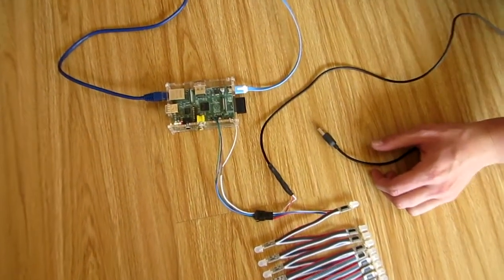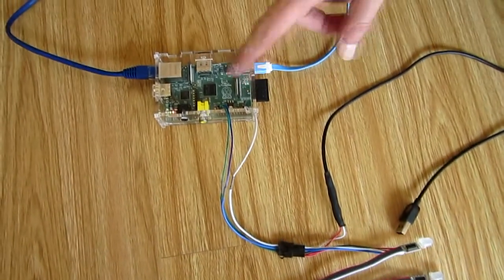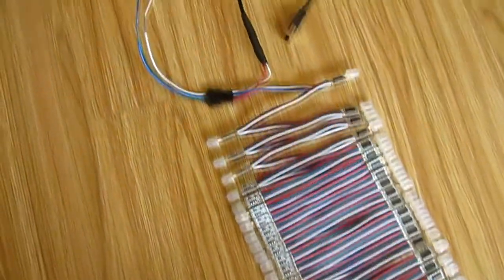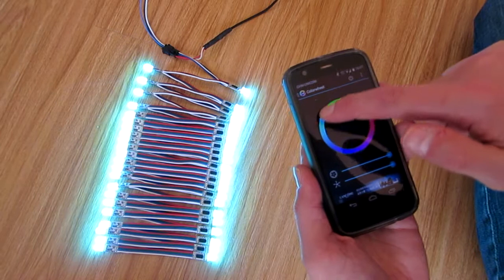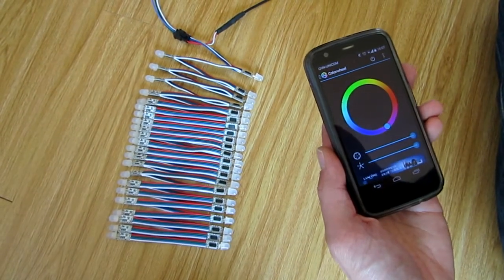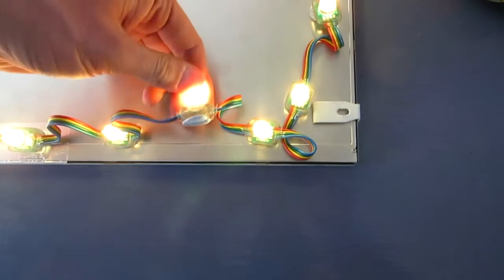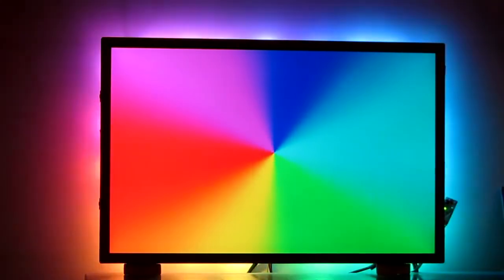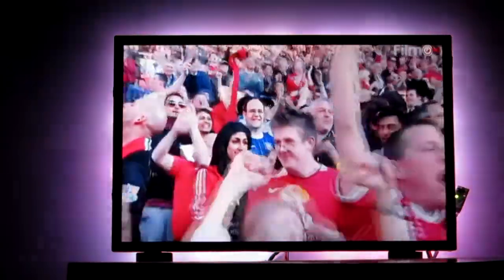AndyPi BerryGlow AmbiLight for Raspberry Pi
AndyPi